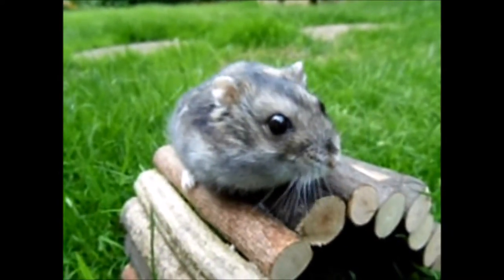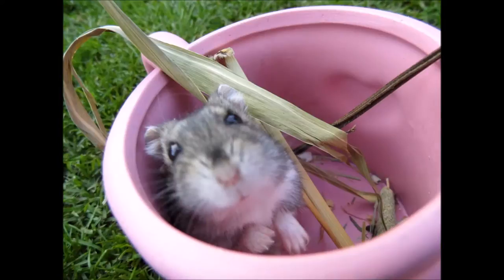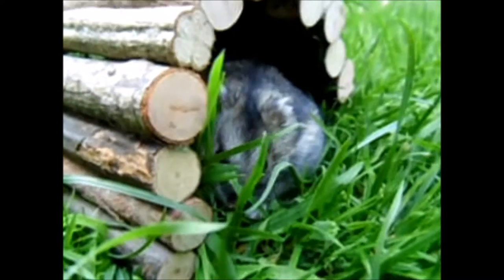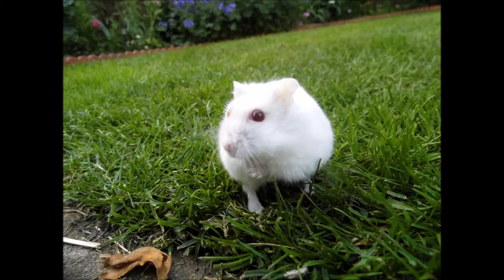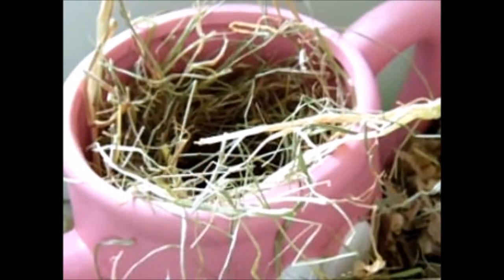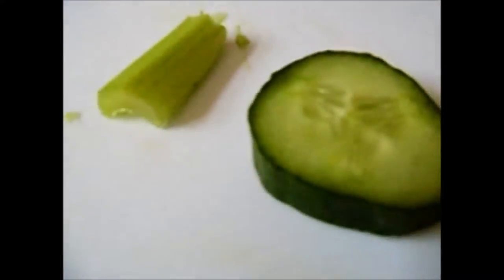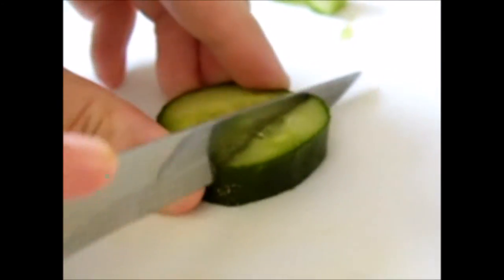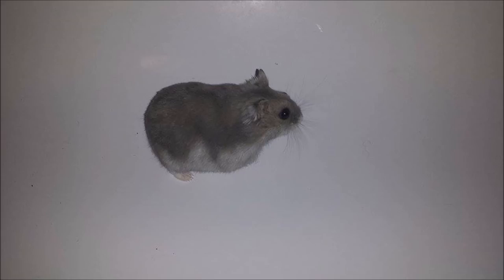Keeping Your Hamster Cool and Safe In Summer¦HamsterCarexox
SORRY FOR THE CRUNCHING MY EDITOR WOULDNT TAKE IT OUT LOL

CREDIT TO CHLOE , ALAM , HANNAH , BETH AND LAUREN